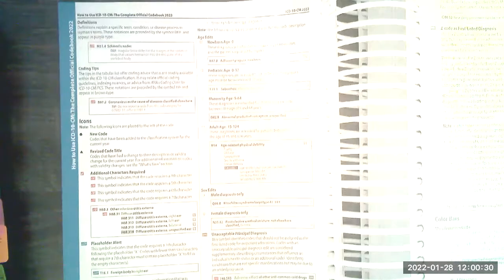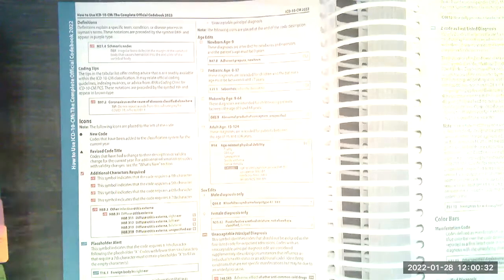Cowley ICD Coding 2022